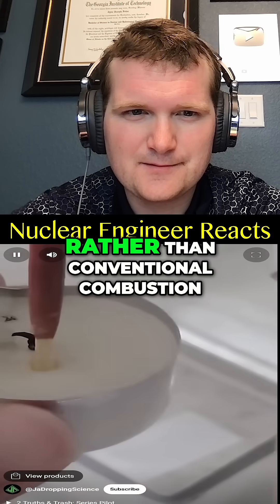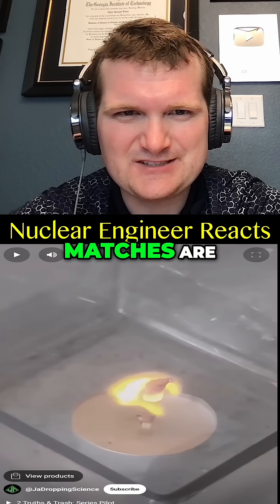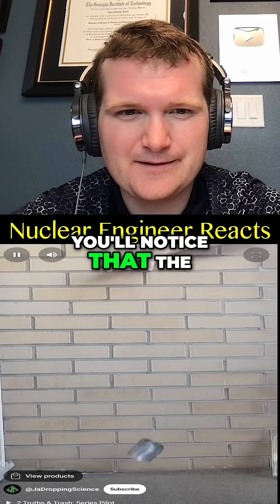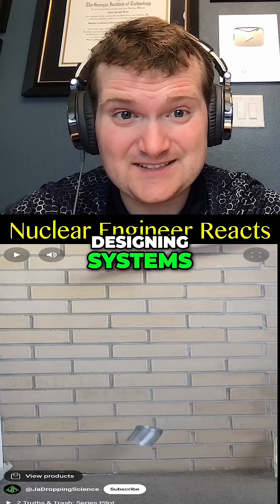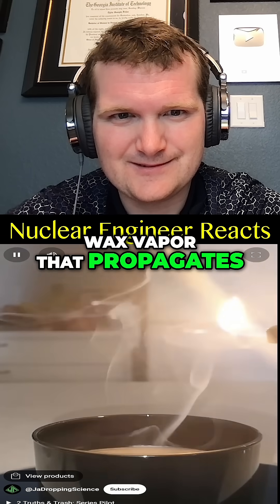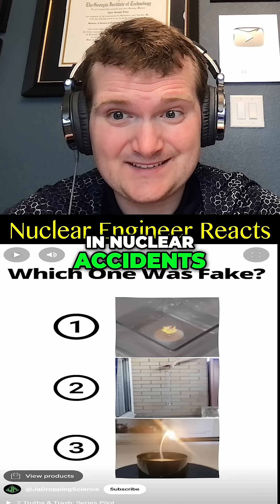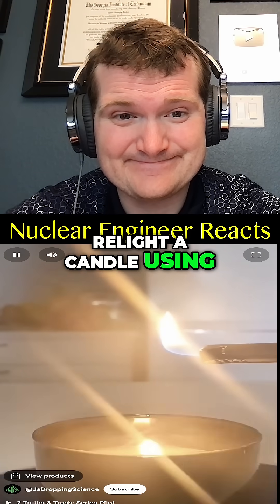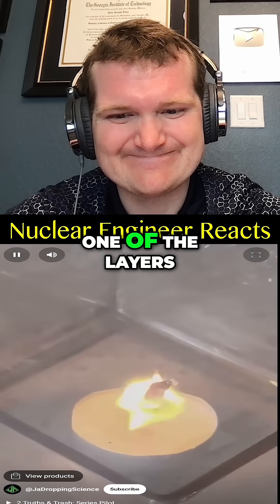Anti-Gravity Slinky? - Nuclear Engineer Reacts to 2 Truths & Trash by JaDroppingScience